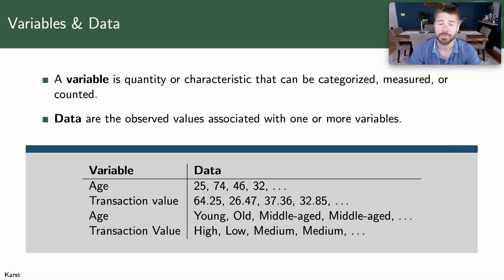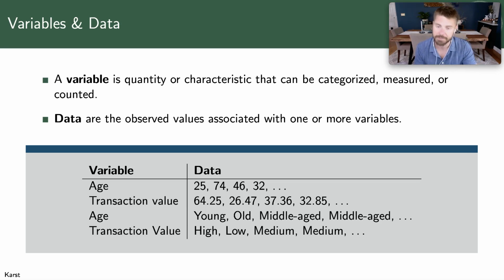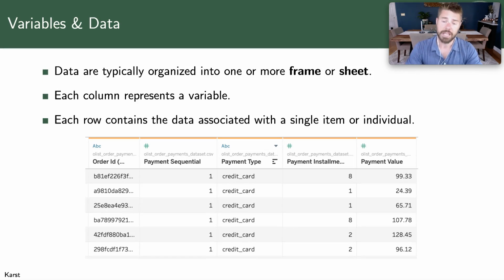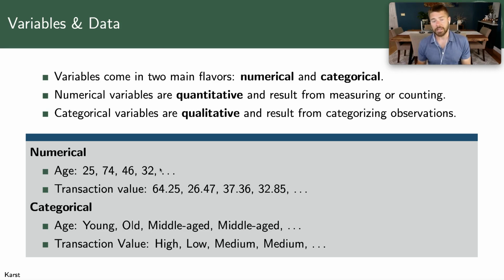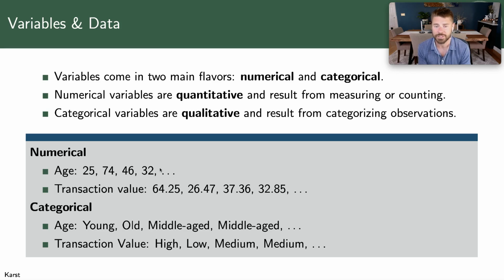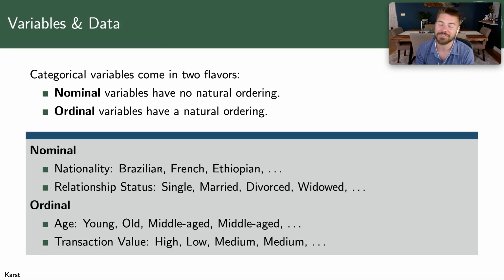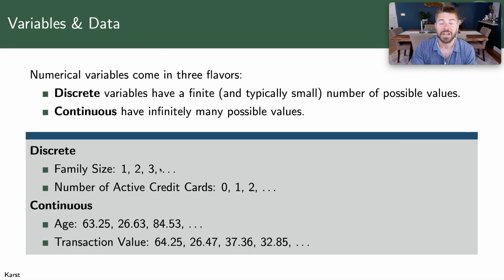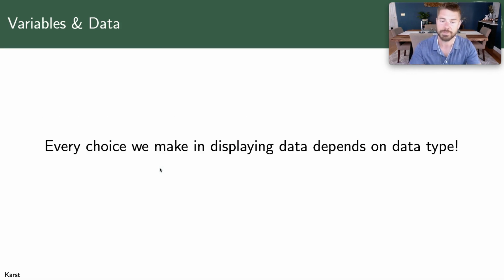Introductions: Variables and Data